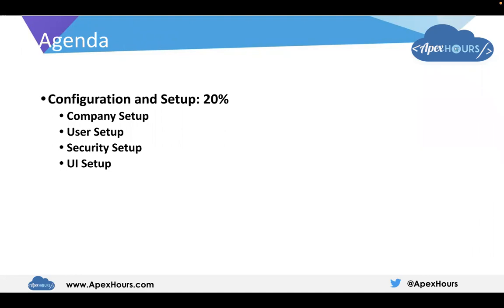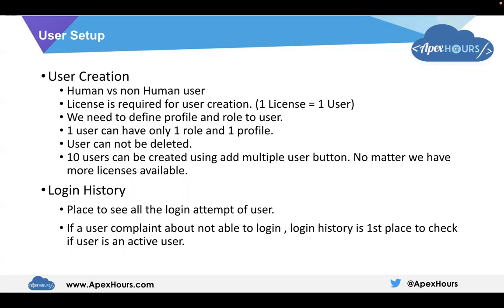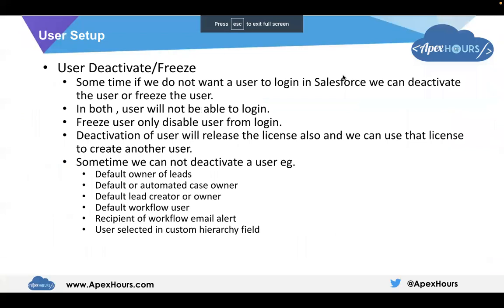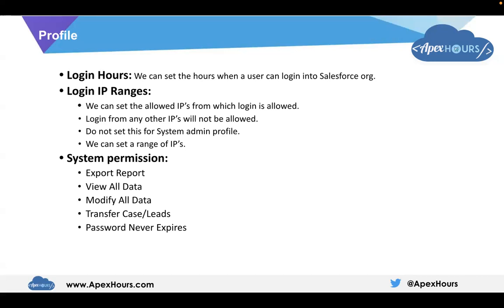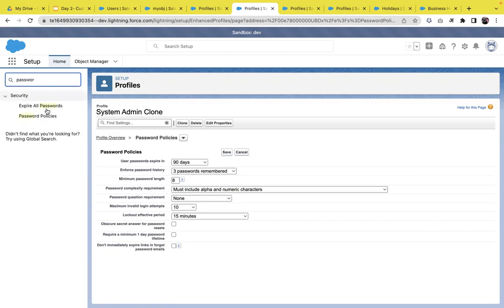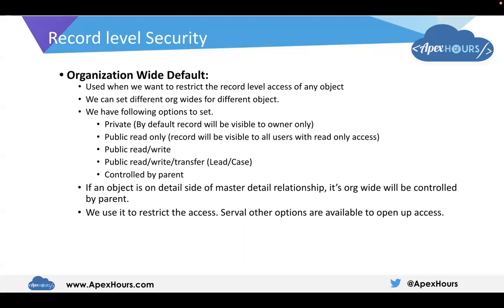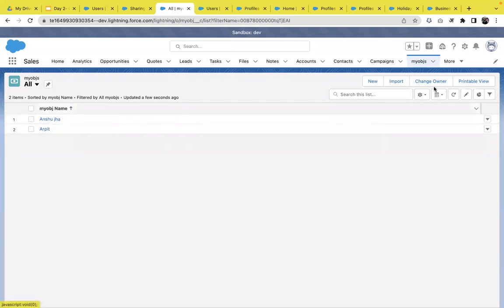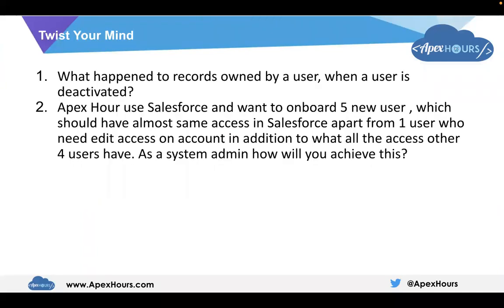Configuration and Setup | Salesforce Admin Certification Workshop DAY 2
Configuration and Setup